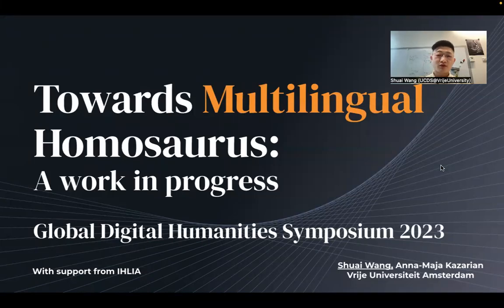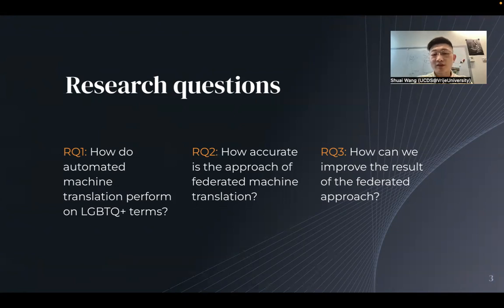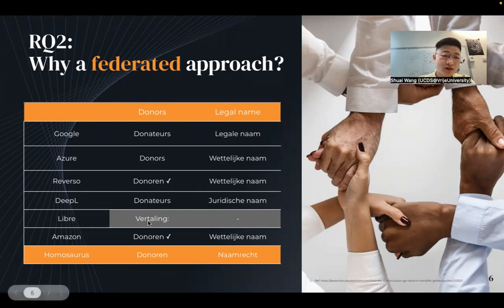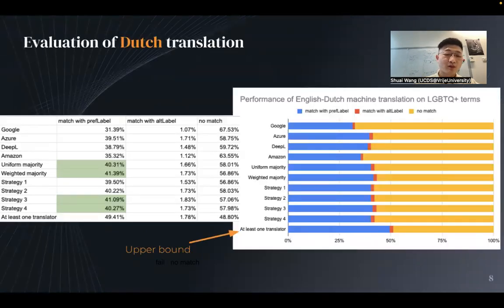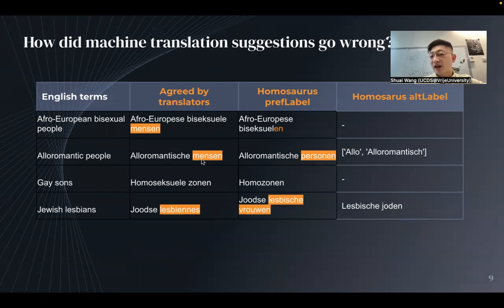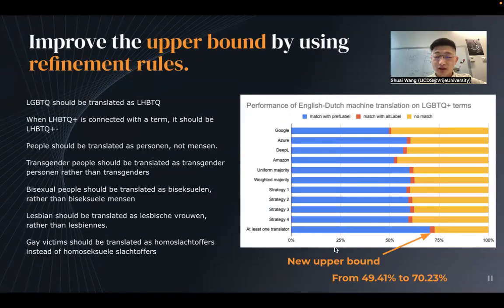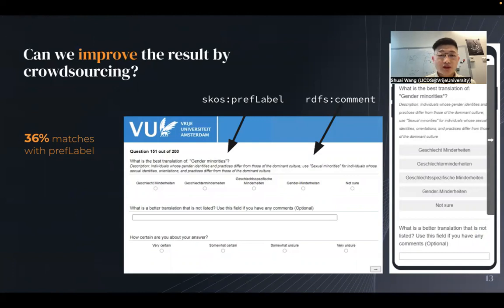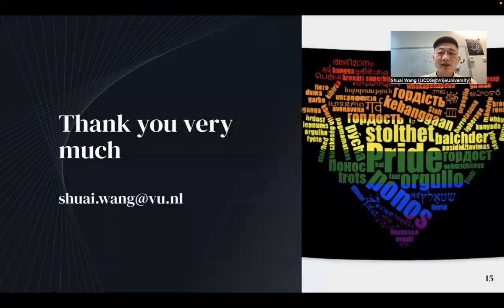Wang & Kazarian | Evaluating automated translation of LGBTQ terms: towards multilingual Homosaurus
Shuai Wang (Presenting) and Anna-Maja Kazarian | Vrije Universiteit Amsterdam, Netherlands

LGBTQ terms can be confusing for many. Without training, it could be hard to describe gender identities and sexualities with accurate terms. Moreover, one’s tongues and pronouns can vary. While these terms can be translated by existing tools of machine translation, the accuracy remains unknown. In this thesis project, we would like to evaluate the accuracy of popular machine translation tools including Google Translate, Microsoft Azure, DeepL, Reverso, etc. Homosaurus is a linked data vocabulary of LGBTQ terms. It includes a wide variety of gender identities, including transsexual, drag queen, genderqueer, and butch. It shows great potential to be used to describe knowledge of literature, concepts, research topics, etc. It has been developed and maintained by the community including librarians and researchers at multiple institutes including the IHLIA LGBT Heritage. In this thesis project, we would like to sample 200 terms from the Homosaurus and evaluate the translated terms using machine translation tools. More specifically, we chose Spanish, German and Polish for this project. We study the following three research questions: How much do automated machine translation tools agree on LGBTQ+ terms? How accurate are machine-translated LGBTQ+ terms? How can we compare the approach of using automated machine translation tools for different languages? The analytical results could be used as guidelines to complete the remaining terms in Homosaurus. The expected outcome of this project is the evaluation result and 200 Homosaurus terms with enriched multilingual labels.